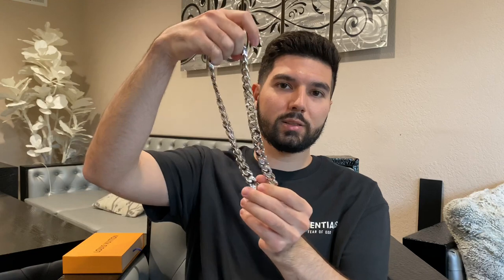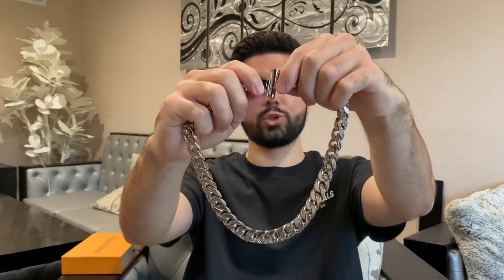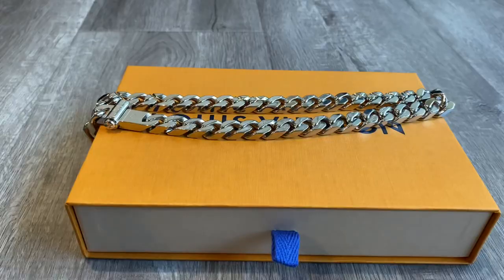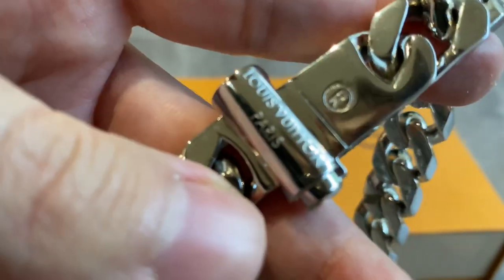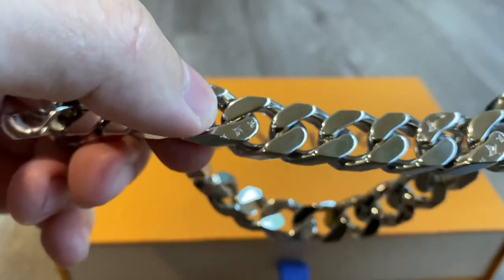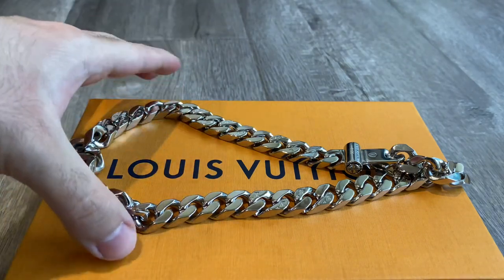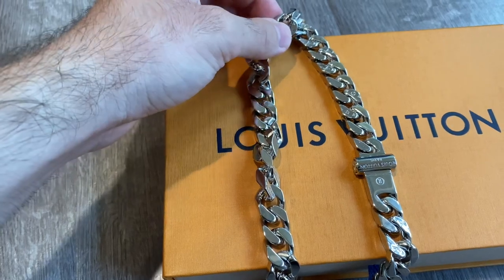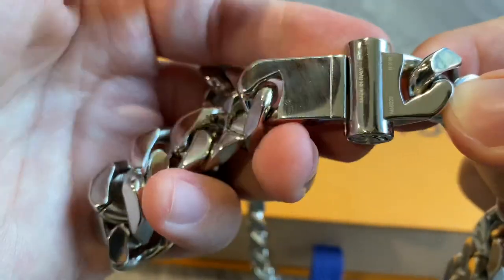Update After 6 Months: Louis Vuitton Chain Links Necklace Review (Worth It? Watch Before You Buy)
Welcome back, today I’m doing an update after wear video on the vastly popular Louis Vuitton Chain Links Necklace. I’ll be showing an in depth review of the necklace as well as talking about how it’s held up over time and how to maintain it.